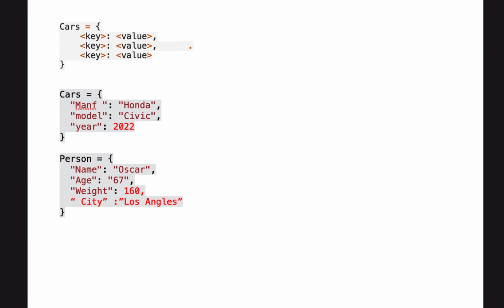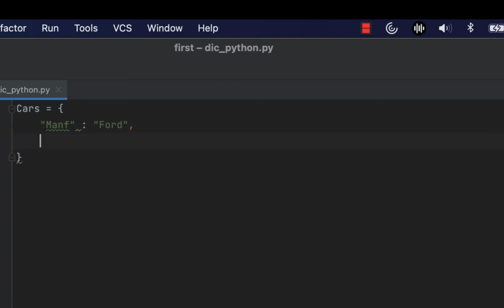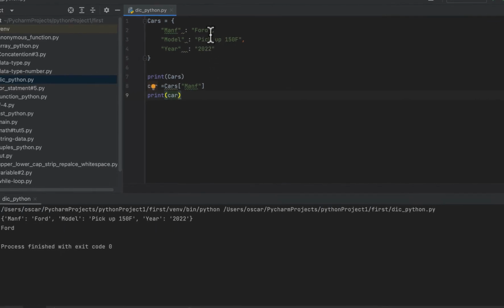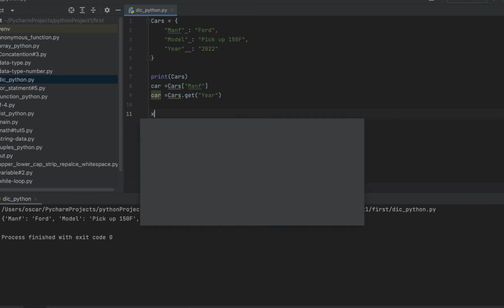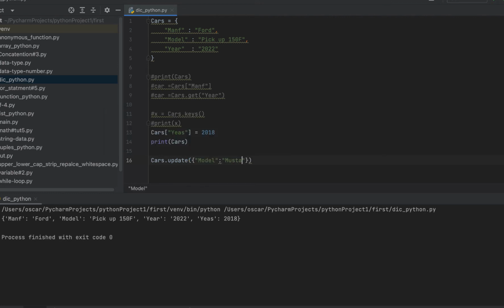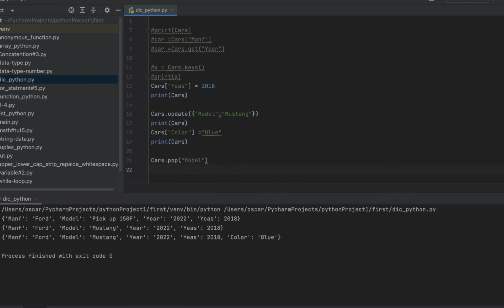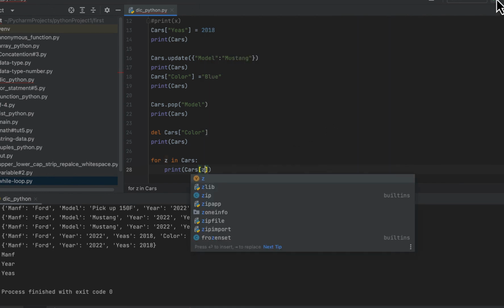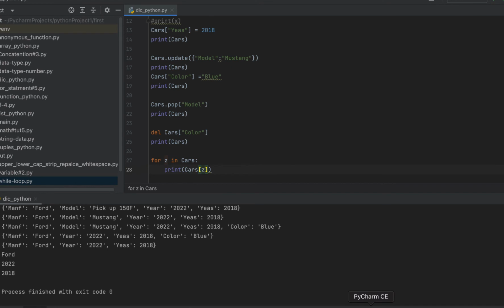learn Python for Beginners, dictionaries in Python how to create a dictionaries in python #18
Python tutorial for beginners, 25 lessons , This is for absolute beginners, how  to learn coding in python. Variable in Python , how to create a dictionaries  in Python, what is the syntax dictionaries  in Python #18